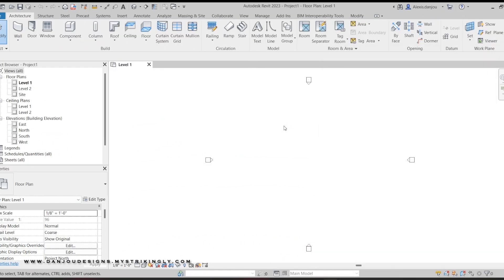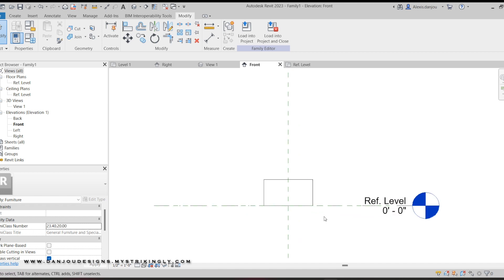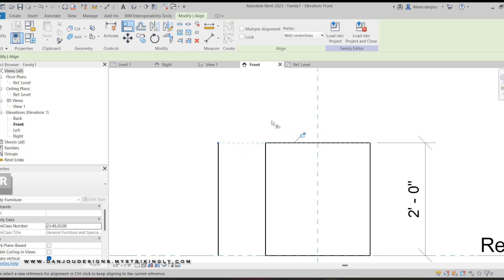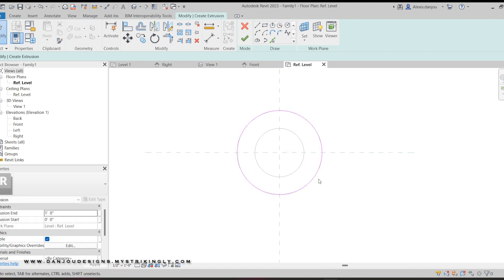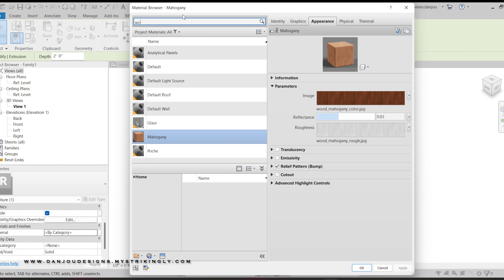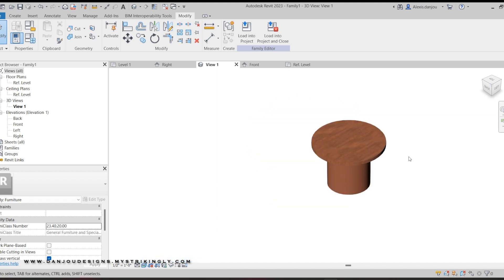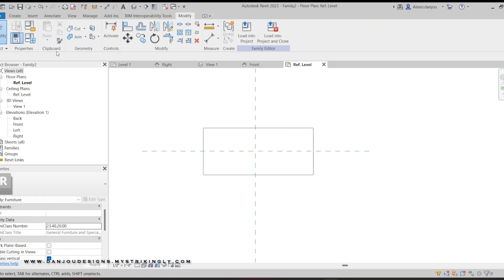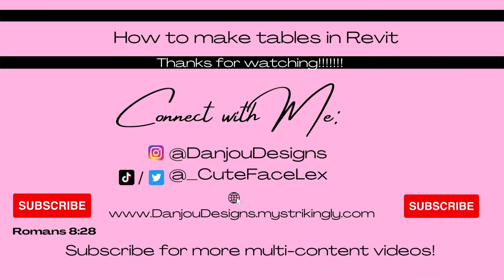HOW TO MAKE TABLES IN REVIT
Pslams 146:5 "They who sow in tears shall reap with joyful singing"
I have Revit 2023
Hello viewers! I'm Alexis, an interior design student studying my Bachelor of Science in interior design at a 4-year CIDA & NASAD accredited university. I am 100% and AutoCAD girl, but I knew that with my goals for my career long-term, I was going to have to learn Revit eventually. I use to not like Revit, because I didn't understand it and it was way to complicated. But now that I have experienced Revit for a good time now, I understand it better, I thought why not make videos to help others who were once confused about Revit, just as I was. I hope this video was very helpful!
Jesus loves you!/God loves you!